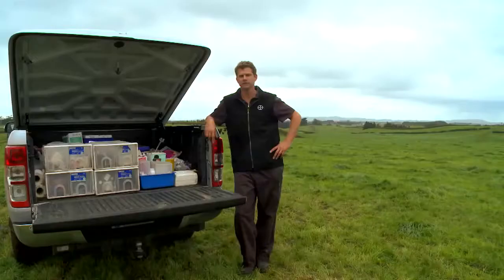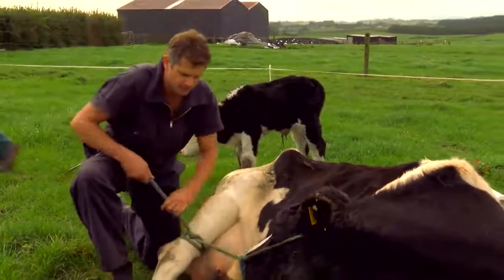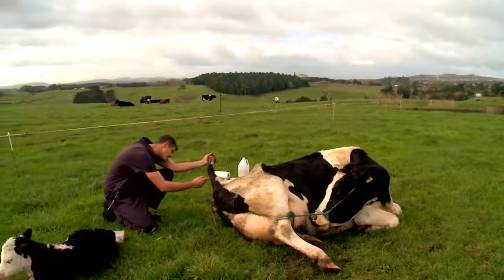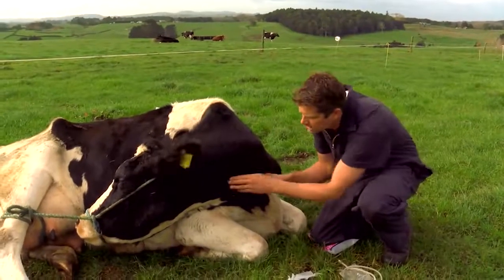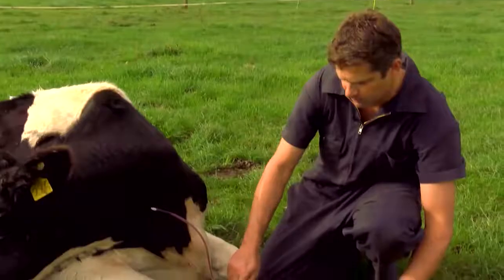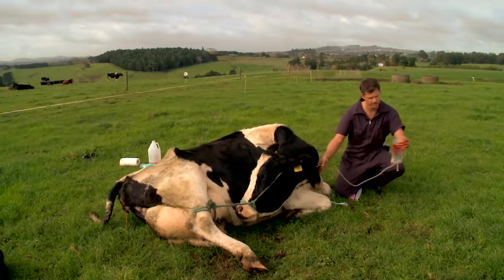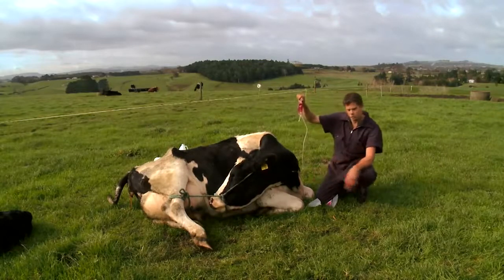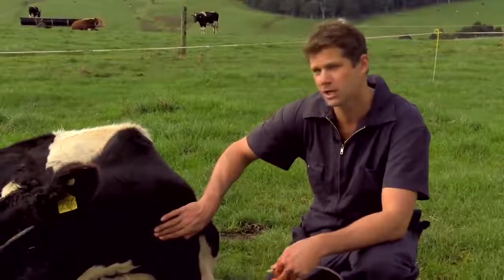Milk Fever Hypocalcaemia in Dairy Cattle